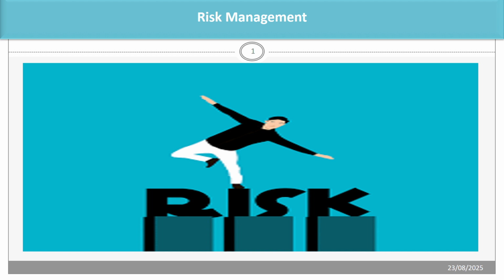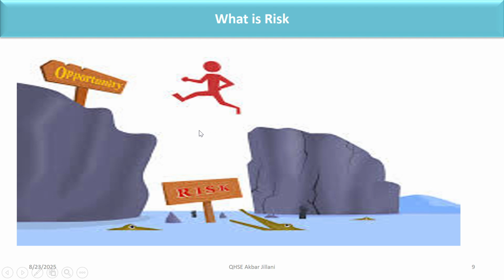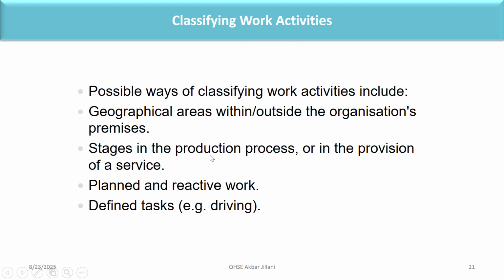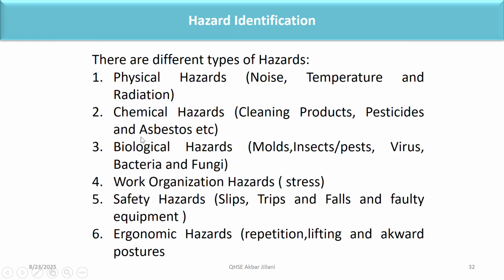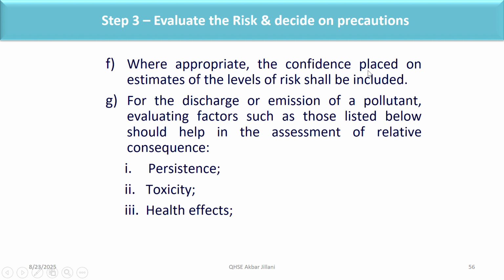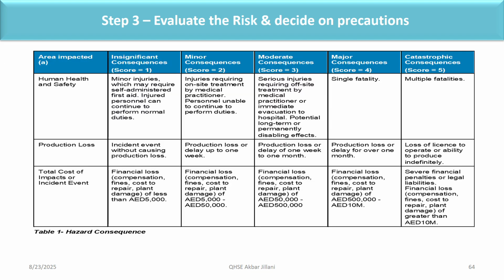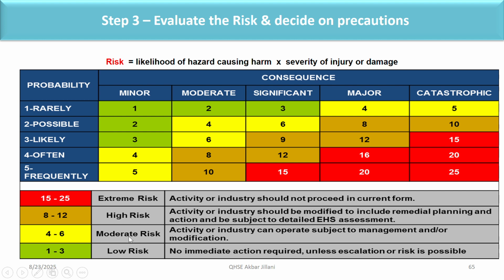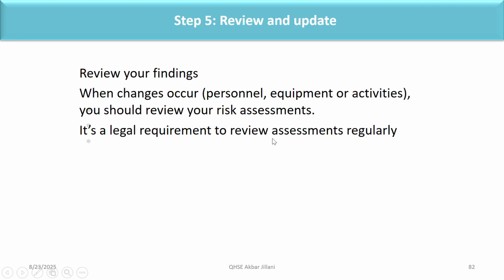Risk Management -Risk Assesment the Best Practices NEBOSH IGC-IG1 Element#3.04# ADOSH-SF V4.0#qhse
How to identify the risk and mitigation of the risk in the workplace
you will learn how to protect your business and employees from potential hazards. Watch now and start building a safer, including the following contents,
• Objectives
• What is hazard?
• What is Risk?
• Assessing Risk?
• Risk Assessment Steps
• Classifying Work Activities
• Likelihood and Consequences
• Principals of Risk Management
• Hierarchy of Controls
• Competency Requirements
• Requirements for Consultation

1. HR managers
2. Business owners
3.  Risk managers
4. Safety professionals
5. Operations managers
6. Nebosh Students